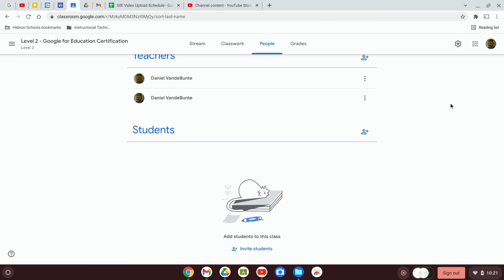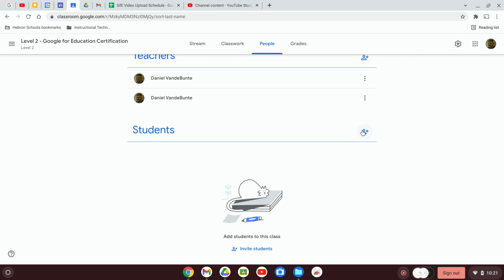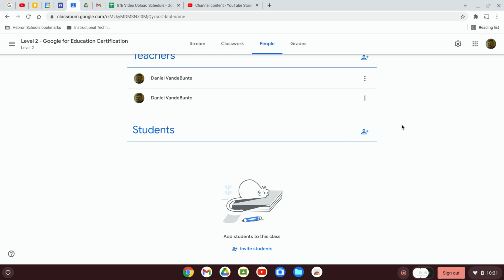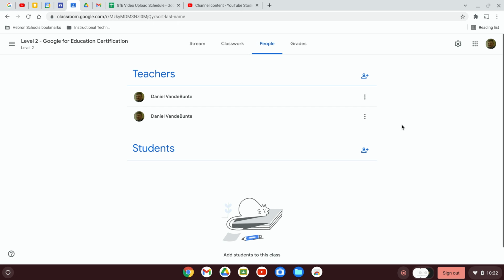Adding a Roster of Students to Google Classroom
In this video I show you how you can quickly invite students to your Google Classroom.